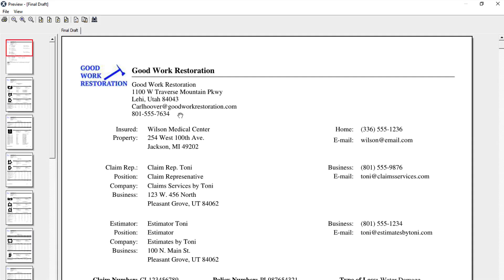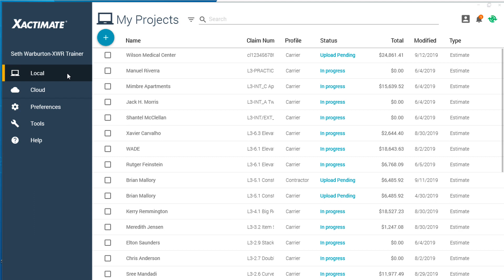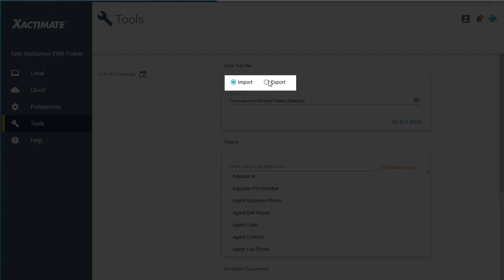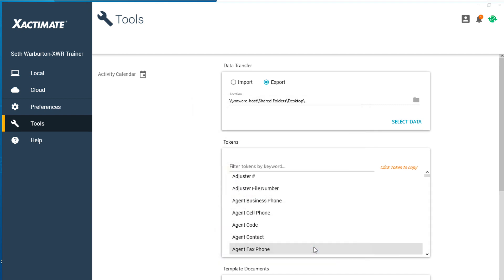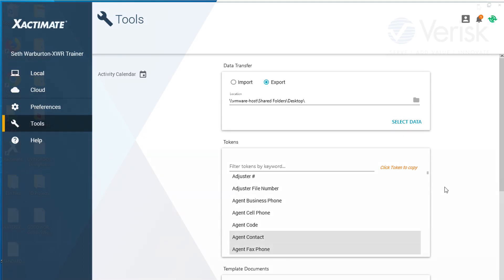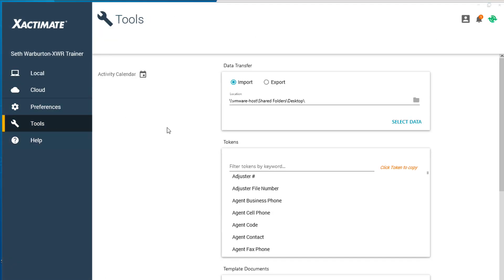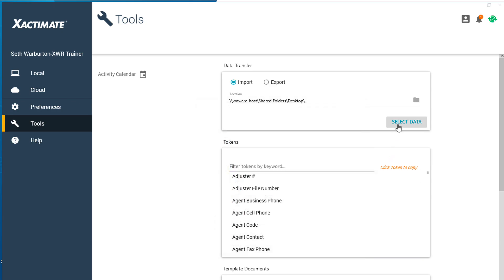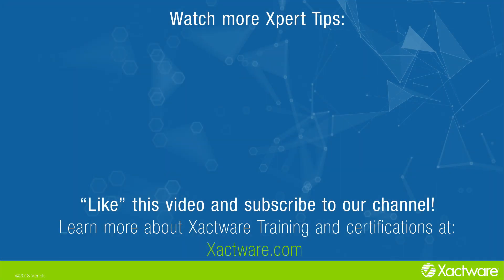Xactimate Xpert Tip: How to Import and Export Company Headers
Learn how to import and export company headers in Xactimate.   Xactimate Desktop Version 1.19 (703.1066).  Want to see other topics or have feedback?